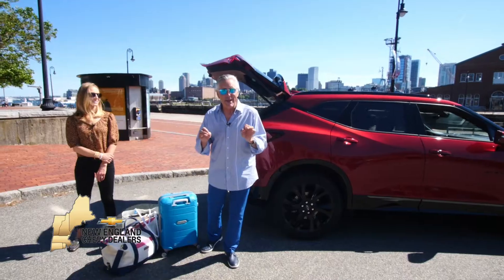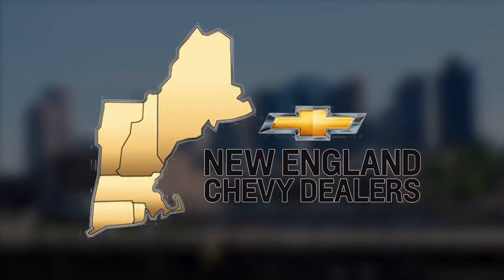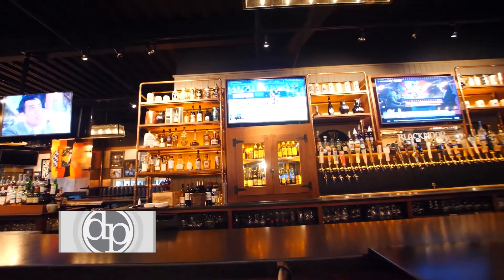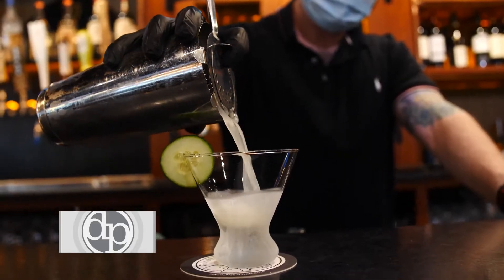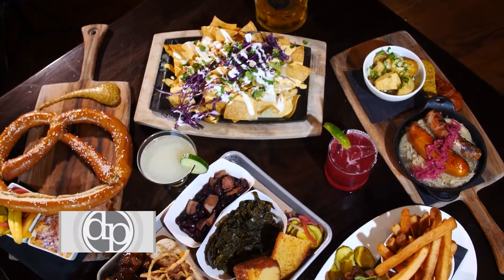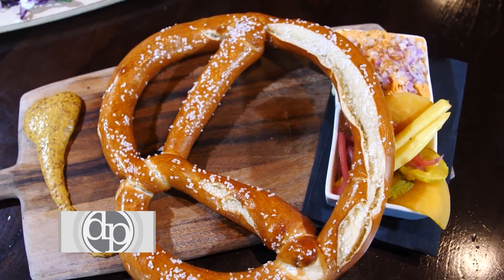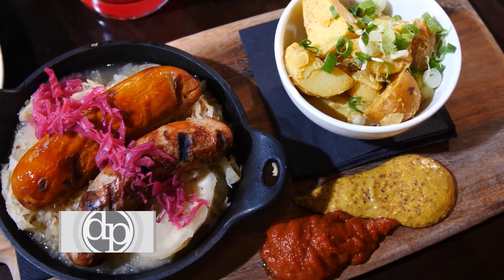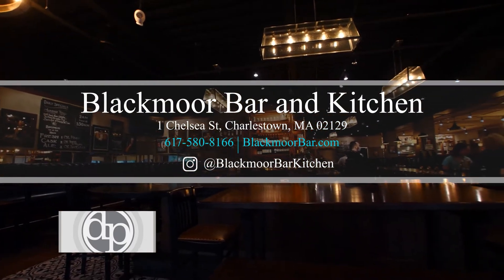Blackmoor Octoberfest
Crown Prince Ludwig married Princess Therese of Saxony. The celebration became and annual event. Though we can travel to Munich Germany this year for for Oktoberfest this year, why not celebrate closer to home. Blackmoor Bar and Kitchen in Charlestown, currently has an extensive Octoberfest menu. This casual neighborhood place featuring 34 rotating draughts, elite bottled beers, cask ale, draught wine, craft spirits and custom cocktails and a menu that is a mix of traditional tavern favorites, burgers, sandwiches and flat bread pizzas.